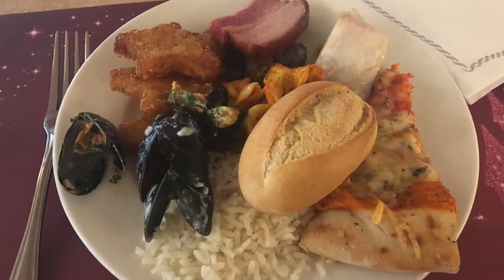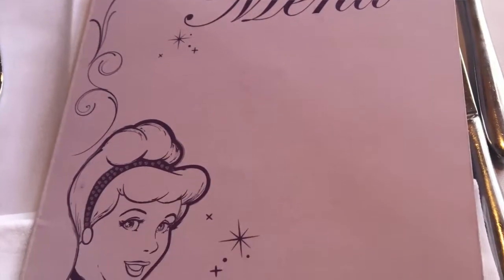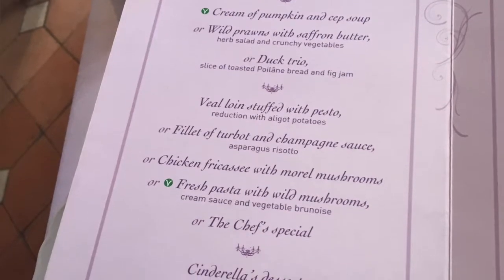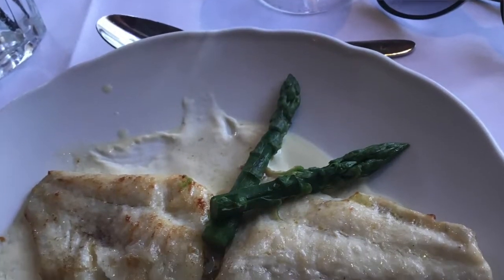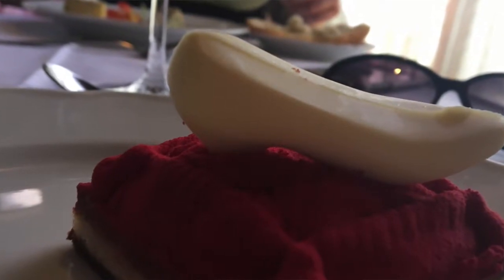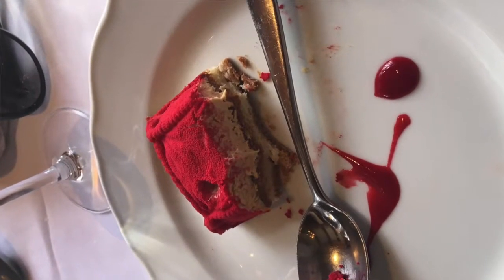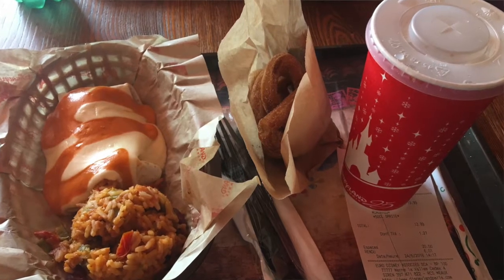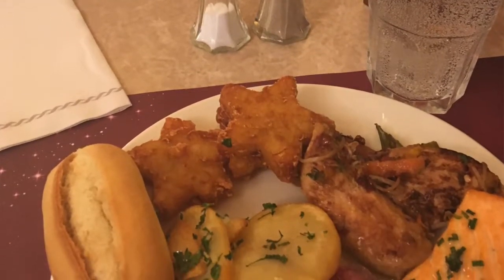Disneyland Paris Food Review || Bonus #21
Hi Everyone!

Here's my thoughts on the food that we had in Paris, I hope you enjoy. I loved what we had out there, Disney never fails to provide!! Would love to hear from you!